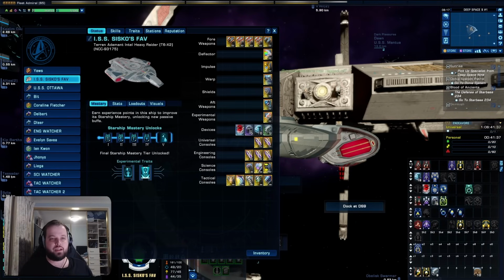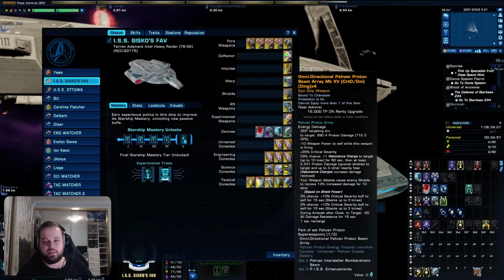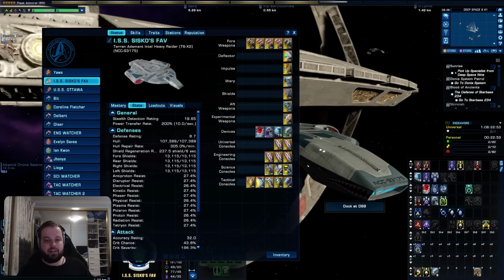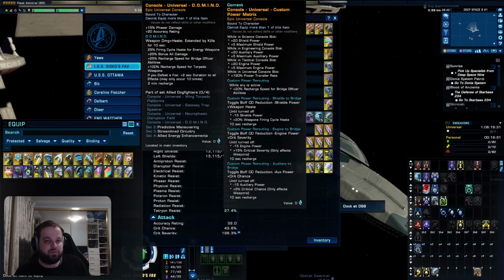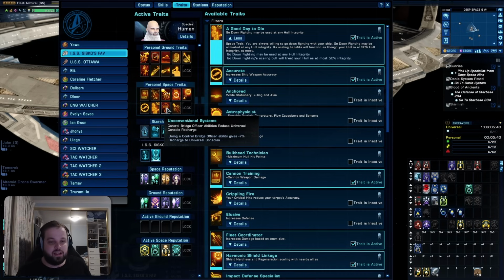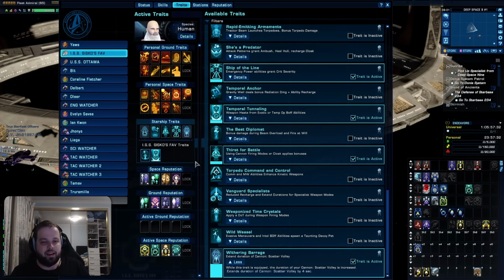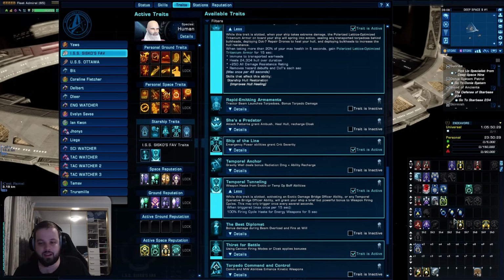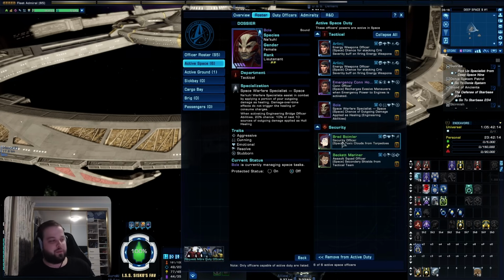Defiant - Terran Adamant Cannon Scatter Volley Build -STAR TREK ONLINE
Just something fun witth a defiant and also powerful at the same time that I've wanted to make for a few years now just been to lazy.

EPIC GAMES CREATOR: NICNB

Chapters:
00:00 Start
00:10 Intro
03:00 Gear
20:30 Skills
21:30 Traits
41:10 Bridge Officer stations
43:30 Duty Officers
47:40 ISE Runs
50:15 END